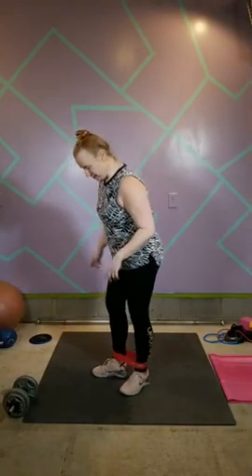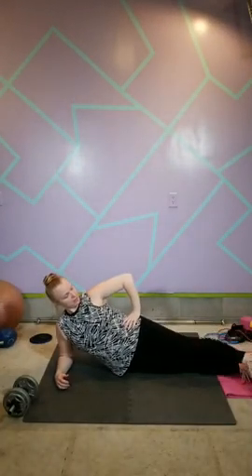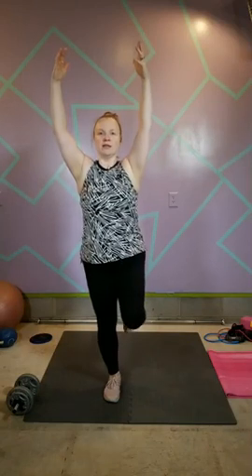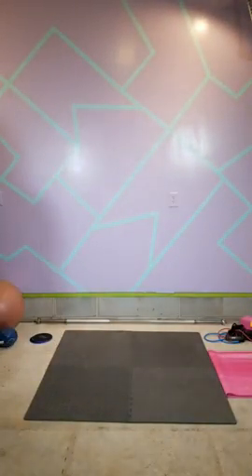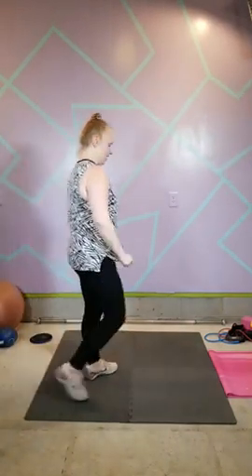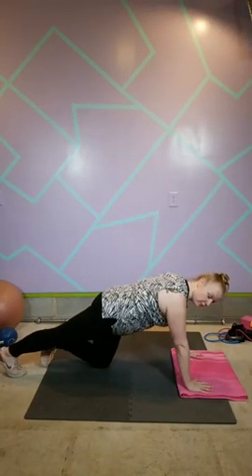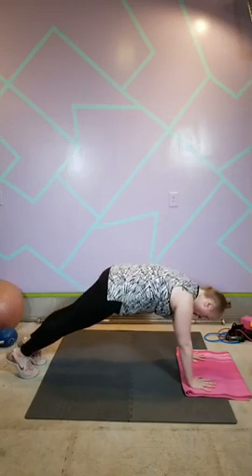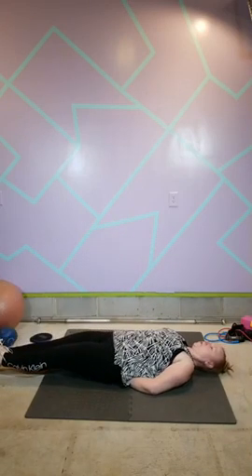Simple Movements-Big Results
We'll be using small and/or simple movements to produce some BIG full body burn.